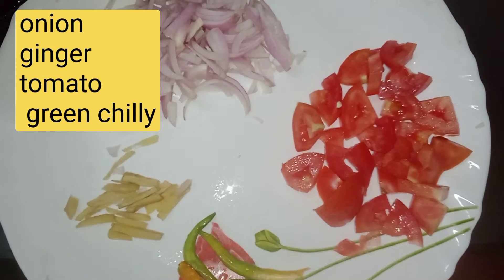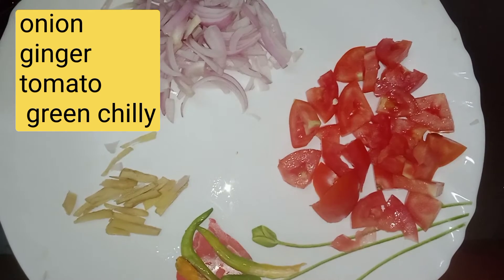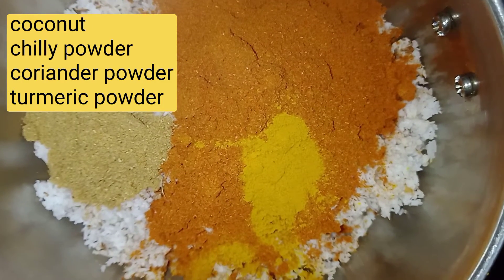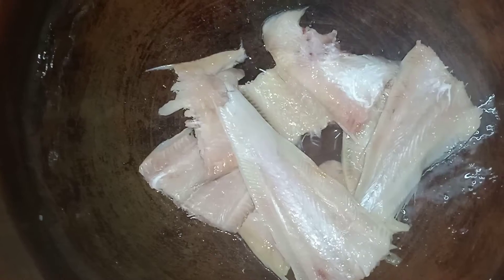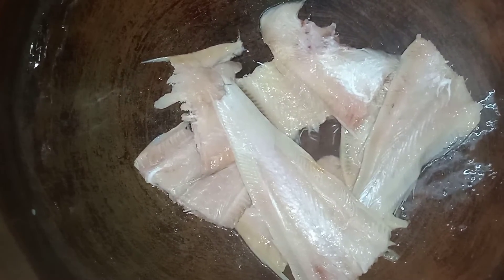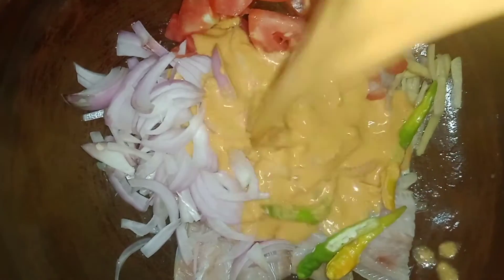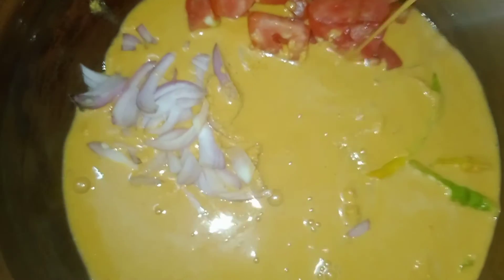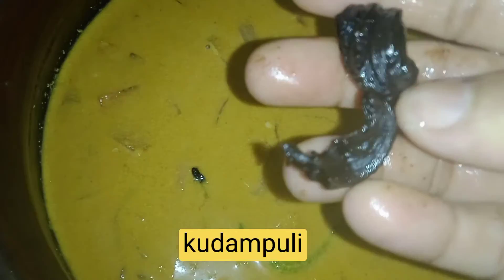തേങ്ങ അരച്ച ഉണക്കമീൻ കറി ||Dry Fish Curry || Dried Meen Coconut Curry